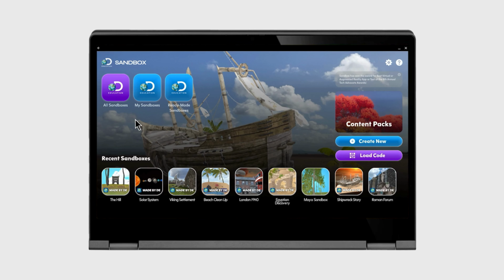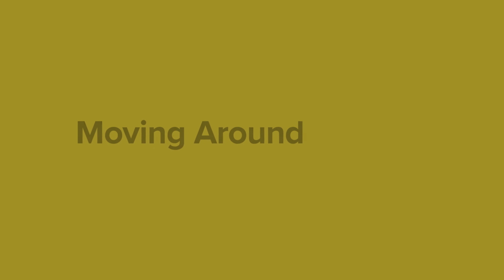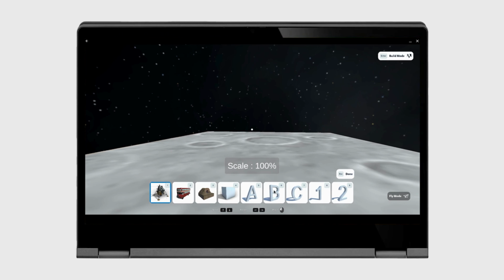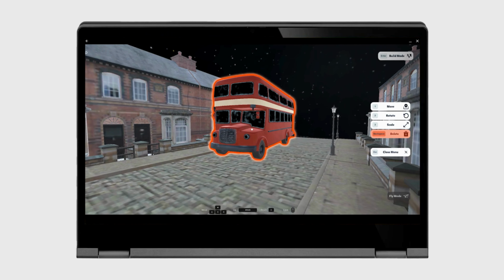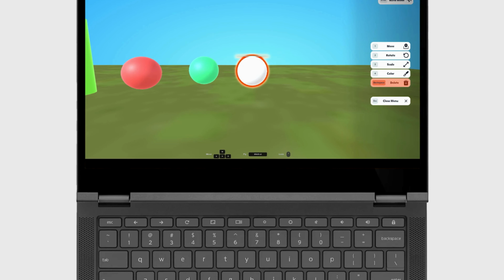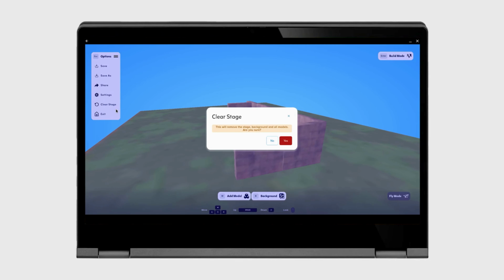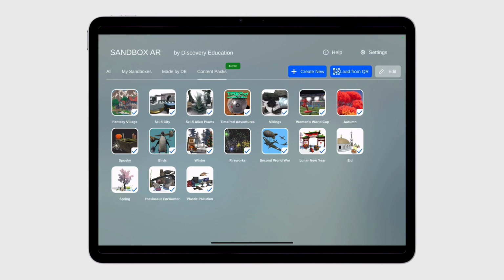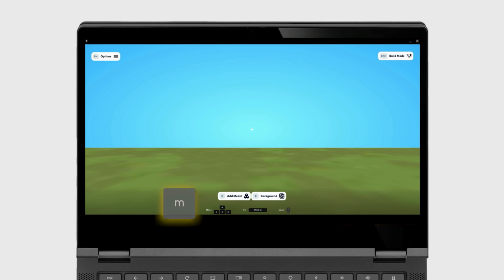Complete Sandbox Guide for Chromebook Users (Pro Tips!)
🚀 Welcome to the ultimate tutorial for Sandbox on Chromebook! 🚀

Whether you're a teacher, student, or creator, this comprehensive guide will walk you through everything you need to know about using Sandbox on Chromebook. From building immersive 3D worlds to mastering keyboard controls, this step-by-step tutorial covers it all.

🔷 What You’ll Learn in This Video:
￼✅ How to navigate Sandbox on Chromebook
￼✅ Essential keyboard shortcuts for easy creation
￼✅ Placing, scaling, and rotating 3D objects
￼✅ Tips for designing engaging scenes
￼✅ Advanced tools to take your creations to the next level

Video Chapters
0:00 - 0:57 Introduction to Sandbox
0:57 - 1:30 Creating a Sandbox
1:30 - 2:00 Choosing a Background
2:00 - 3:06 Moving Around
3:06 - 3:53 The Model Library
3:53 - 4:53 Placing a Model
4:53 - 5:20 Favorite Models
5:20 - 5:41 Searching for Models
5:41 - 7:24 Editing & Moving Models
7:24 - 7:53 Color-Changing Models
7:53 - 8:37 Build Mode & Explore Mode
8:37 - 9:09 Taking Photos
9:09 - 9:46 Clearing the Stage
9:46 - 10:54 The Options Menu
10:54 - 12:10 Editing Your Files
12:10 - 12:33 Loading Access Codes
12:33 - 13:02 Sharing Your Sandbox
13:02 - 13:38 Ready-Made Sandboxes
13:38 - 15:05 Content Packs